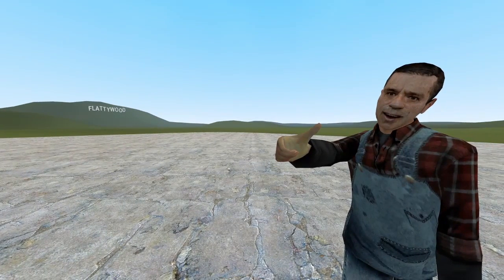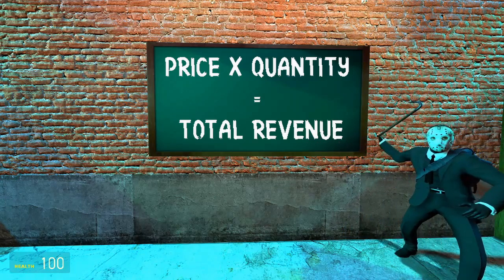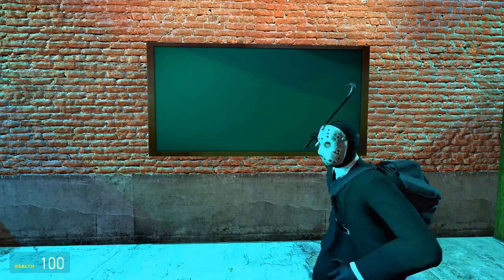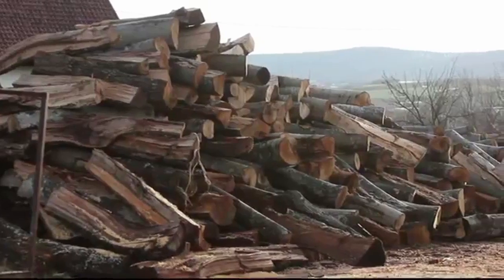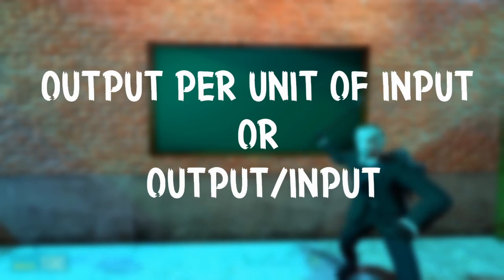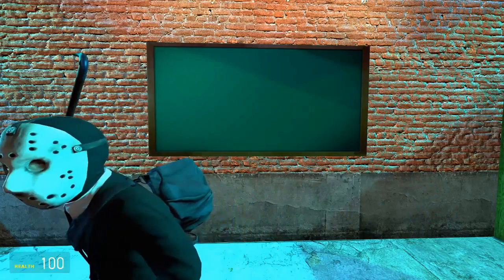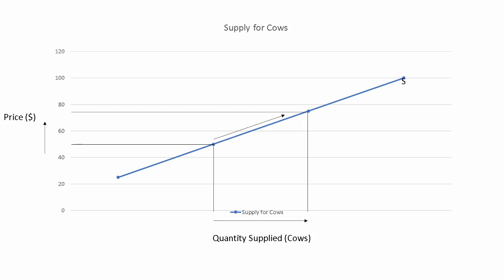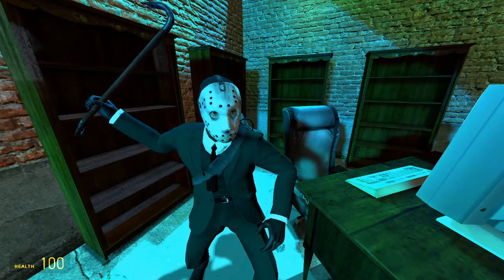What is Supply? (Economics)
In this video we discuss Economic supply.